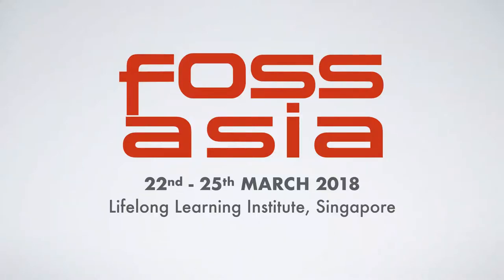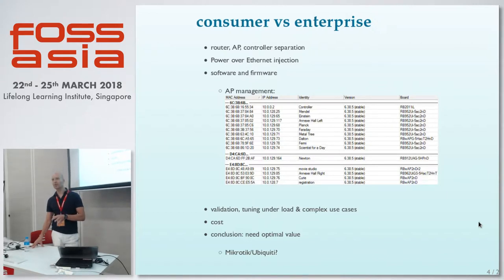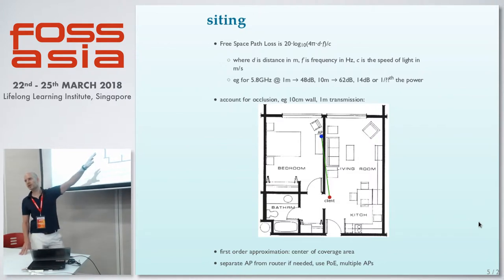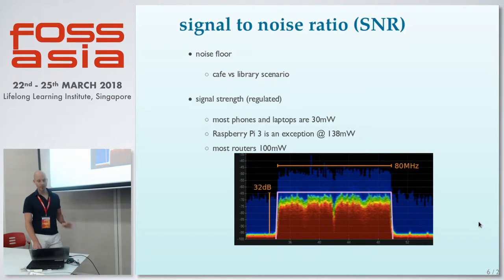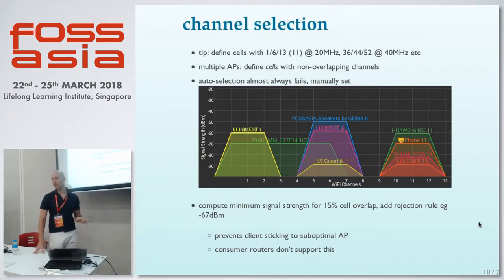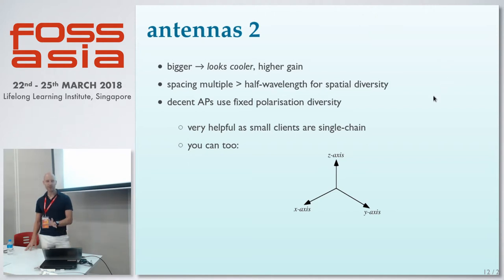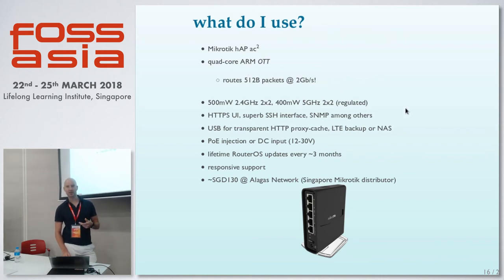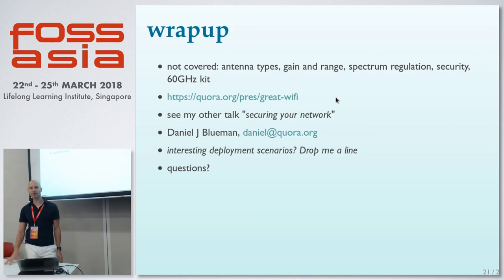Making WiFi Great - Daniel J Blueman - FOSSASIA 2018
Speaker: Daniel J Blueman

Making WiFi Great analyses the performance limitations commonly found in WiFi networks, revealing secrets and best practise, and takes the participant through practical steps on how to optimise their network, complete with concrete examples and experience.

Track: Cybersecurity
Room: Training room 2-2
Date: Sunday, 25th March, 2018